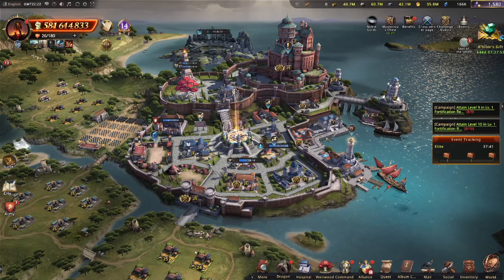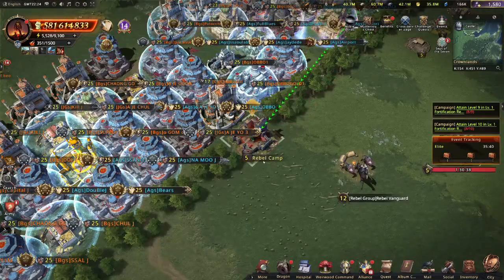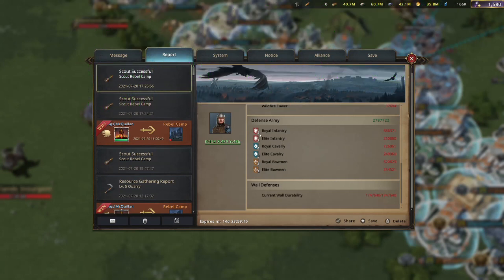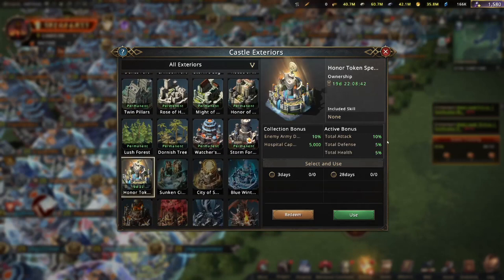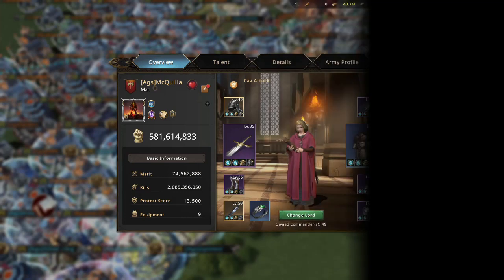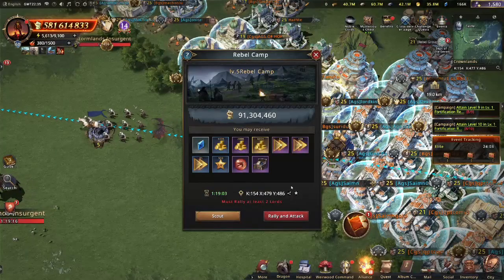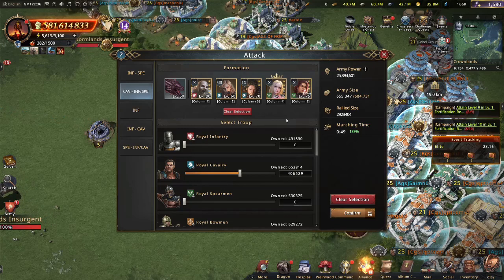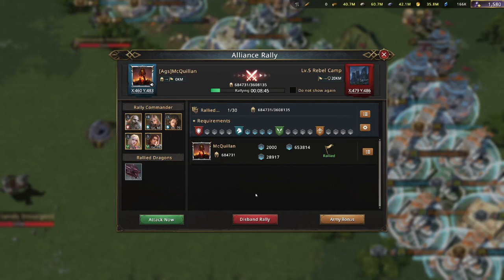Rebel Camp: Level 5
A quick look into scouting, preparation and rallying a Level 5 Rebel Camp.